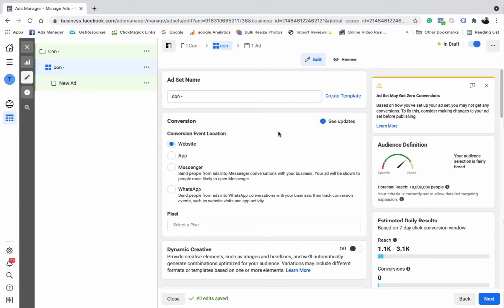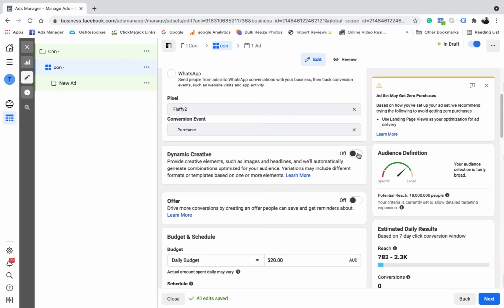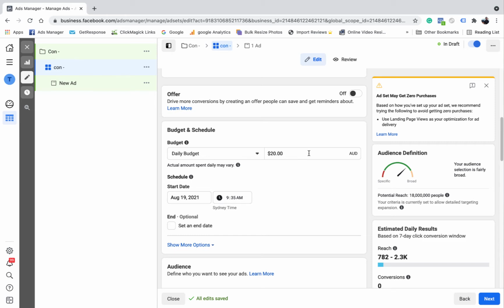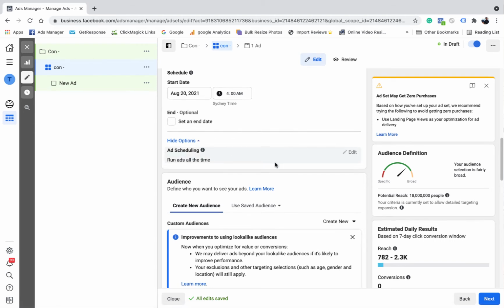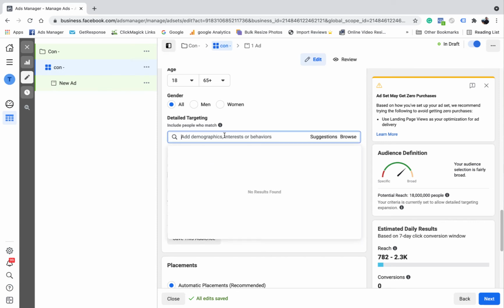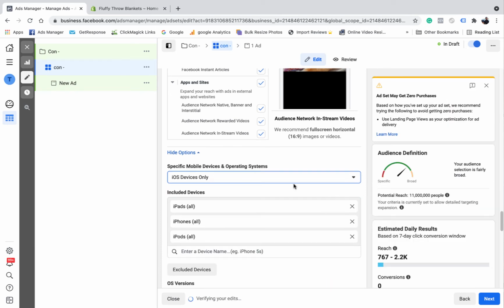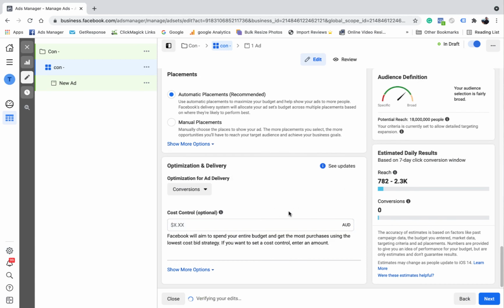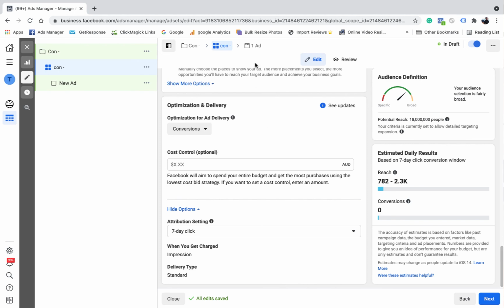Facebook Ads For Small Businesses | Video #18 Ad Elements (Ad Set Level) | Facebook Ads Course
|| Facebook Ads For Local Businesses || Facebook Ad Elements ||

Peace ♥